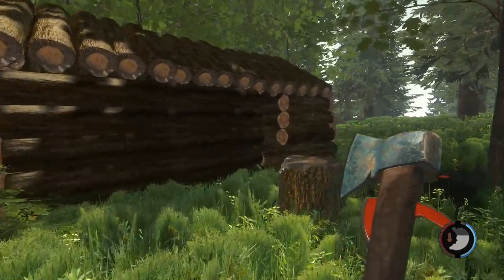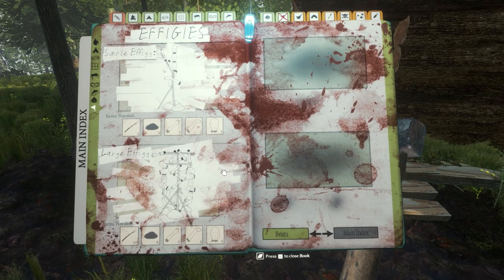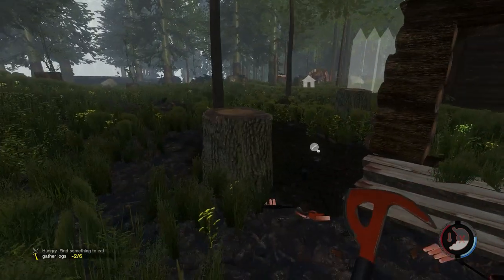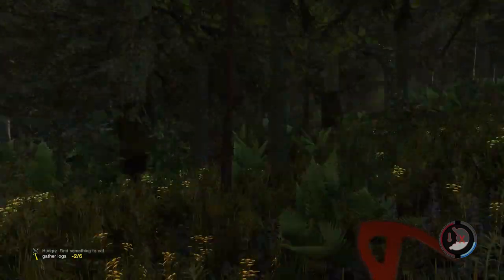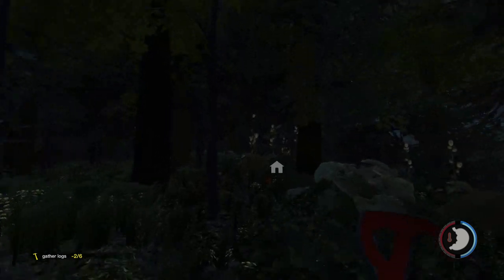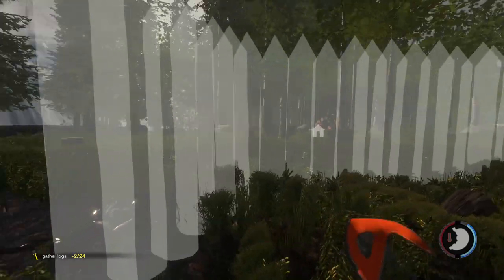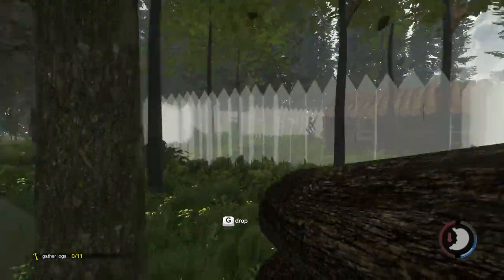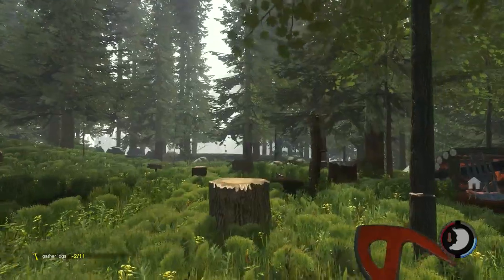Let's Play The Forest - Episode 4 - The Defensive Wall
We continue our lets play by handling some of the basic buildings required for safety.

What is the Forest?